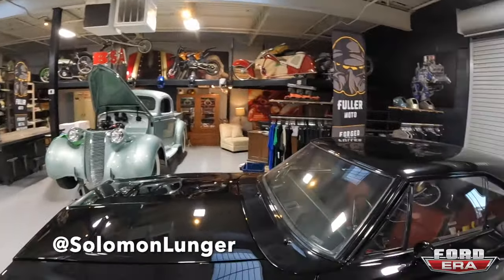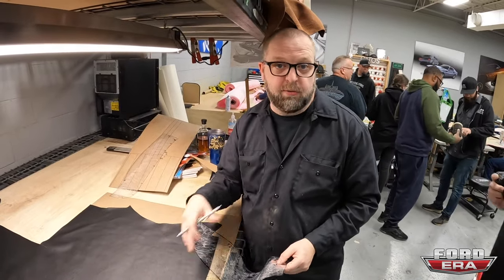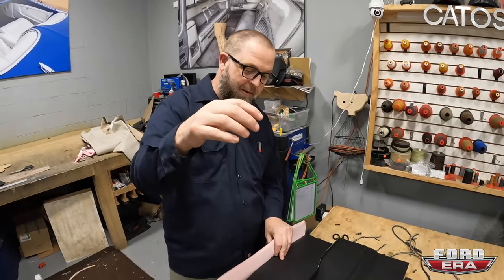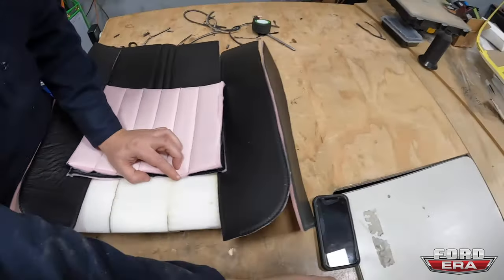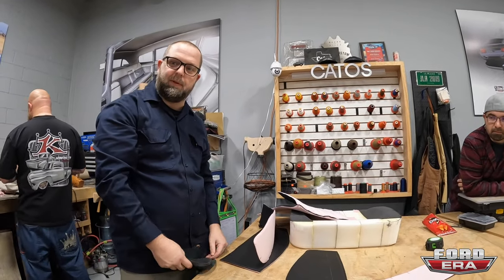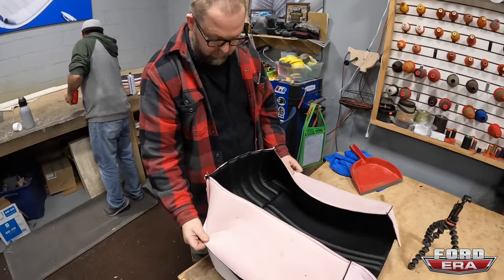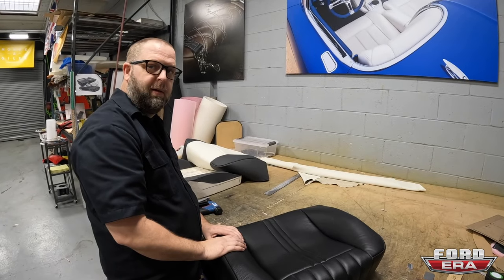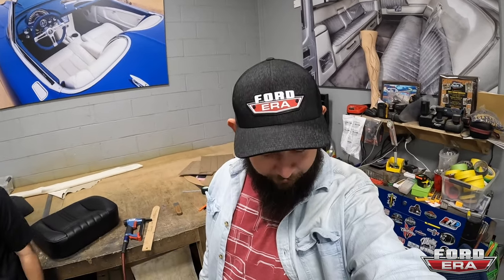How To Build Custom Seats with Cato's Custom Upholstery | Bitchin Stichin | Ford Era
Hey All, In this video we headed up to Atlanta, GA home of Cato's Custom Upholstery to take a Bitchin Stichin Course that Cato teaches every once in a while.

to see when the next class is.